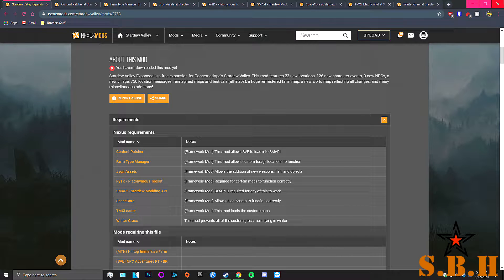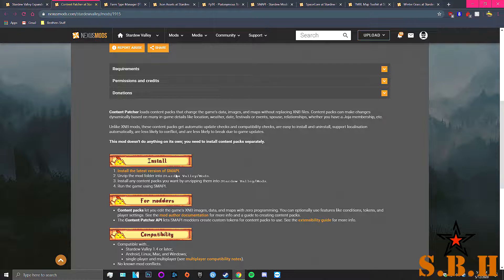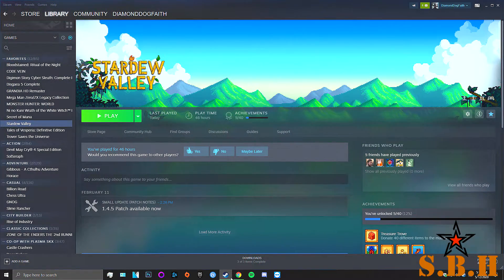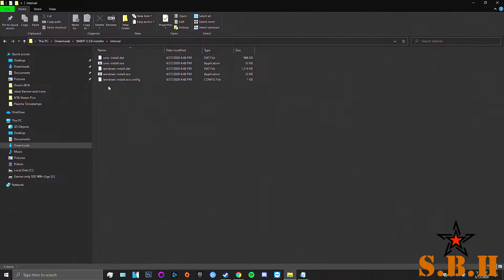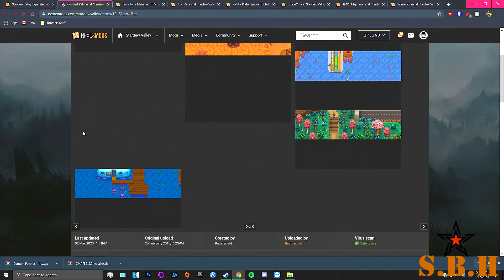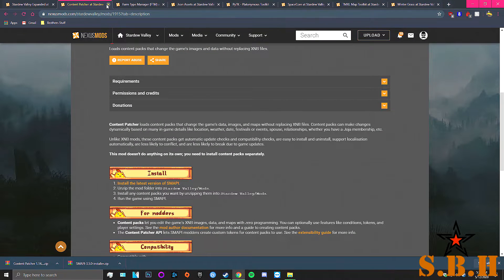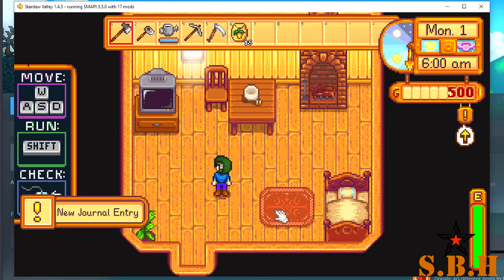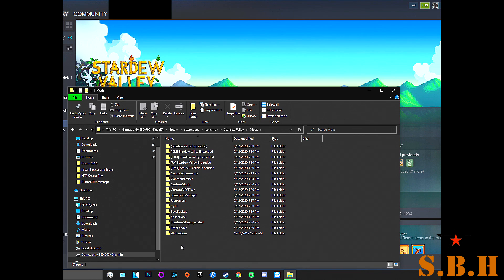How to Install Stardew Valley Expanded + Other mods